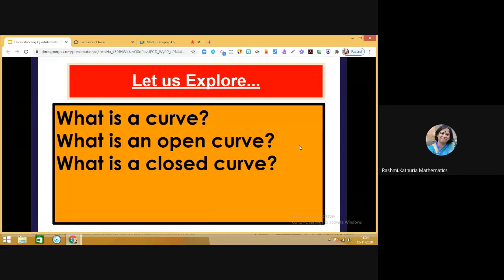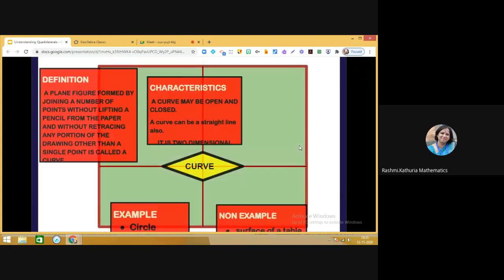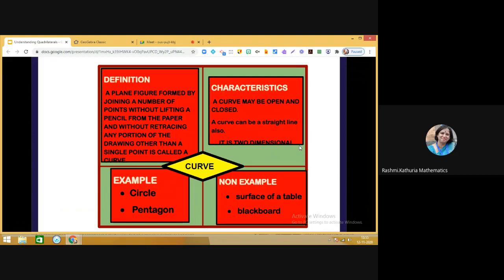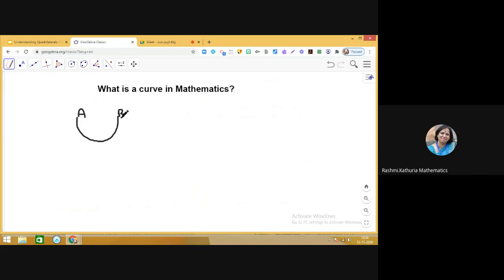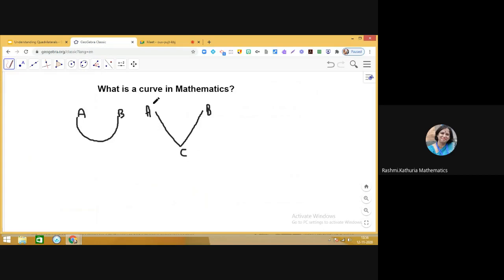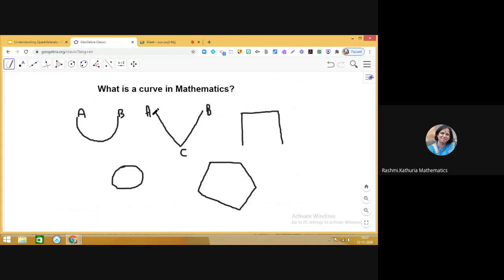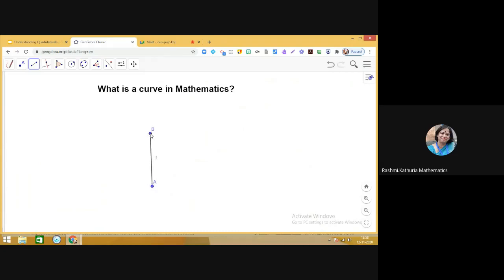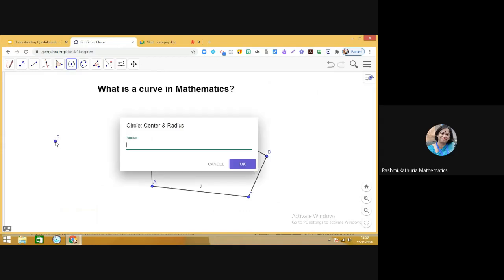What is a curve in Mathematics? What is open curve? What is closed curve?